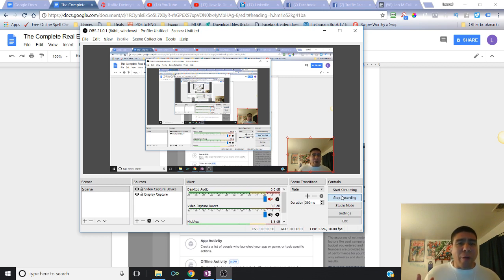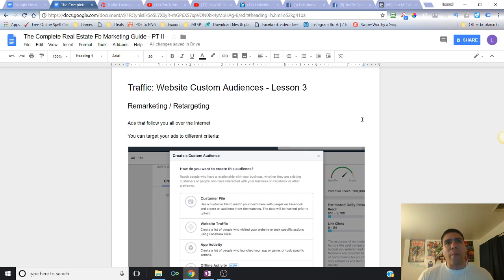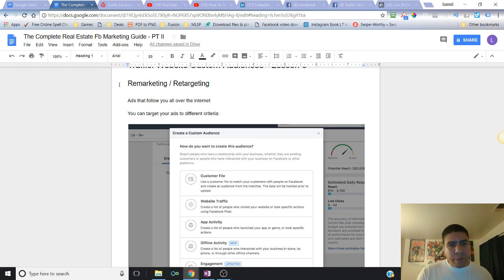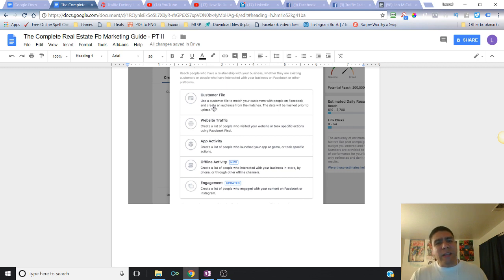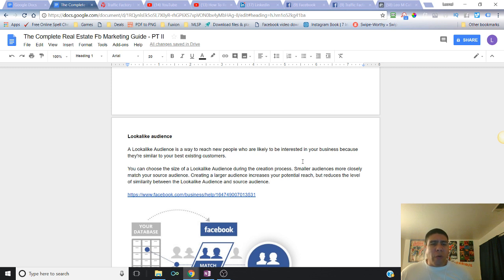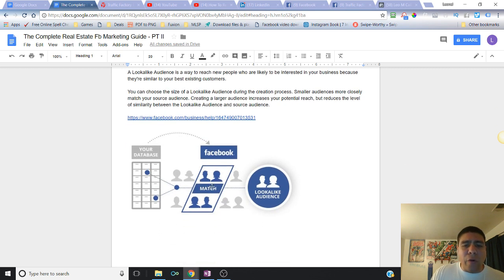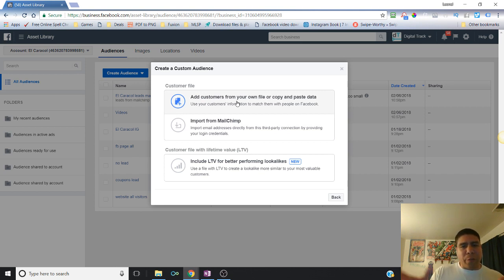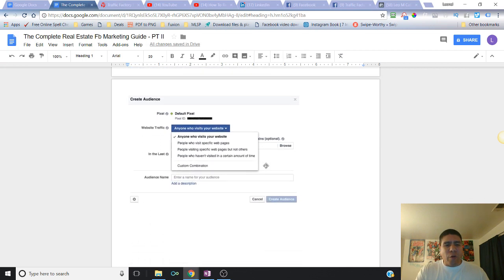Real Estate Facebook Marketing Guide - Website Custom Audiences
Marketing And Lead Generation Training -

In this video you'll learn:
Facebook Remarketing / Retargeting
Building a Lookalike audience
Setting up Custom Retargeting Audiences